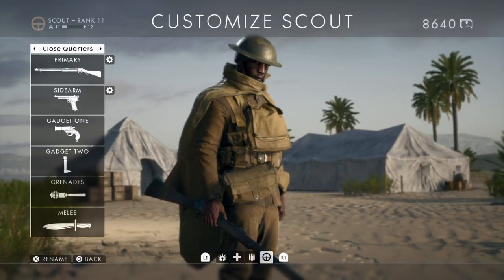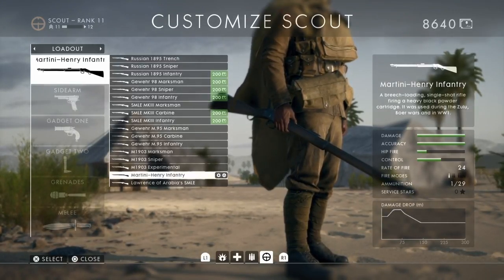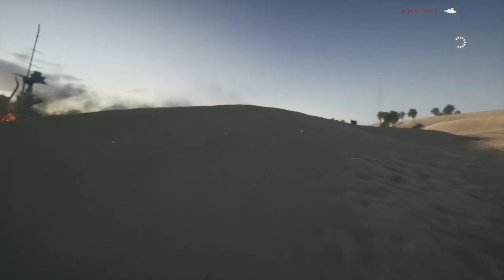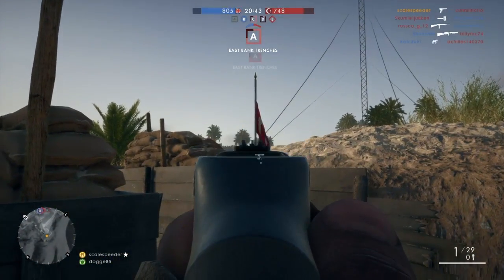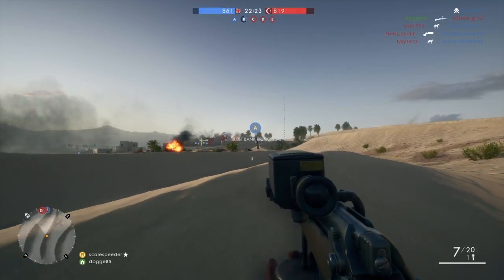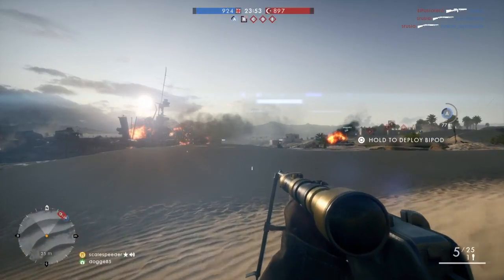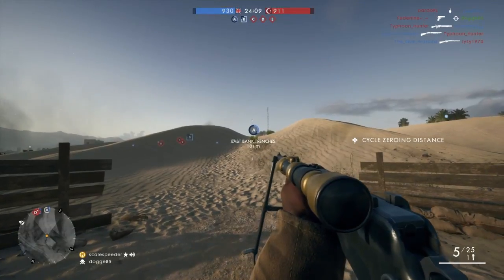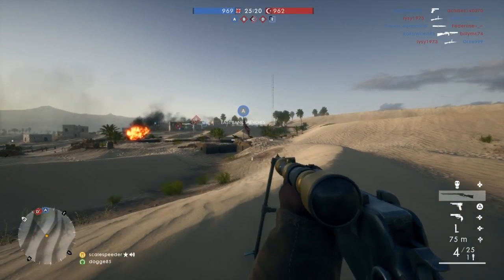Battlefield 1: Sniper Rifle Sweet Spots Explained & Visualized, Martini, SMLE & Russian 1895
The sweet-spot mechanic of the Sniper Rifles is incredibly powerful, but it can be tricky at first to judge how far away you need to been from your target to use it.
In this video I show you what those distances are, using the Martini-Henry, the SMLE & the Russian 1895.
Thanks, Rob.